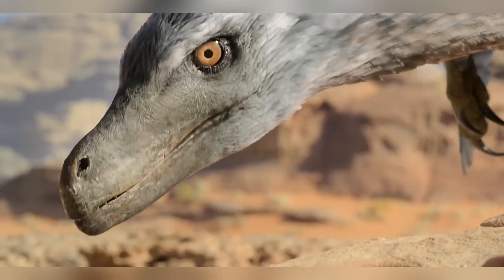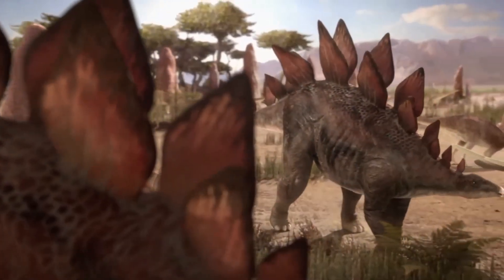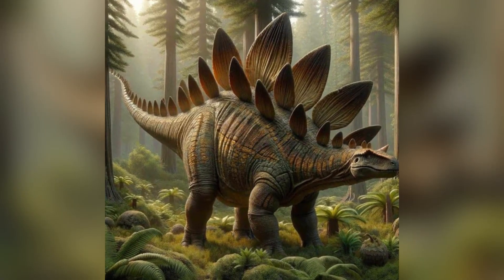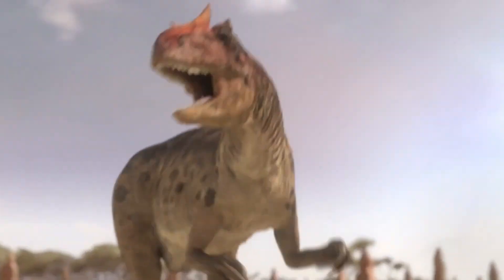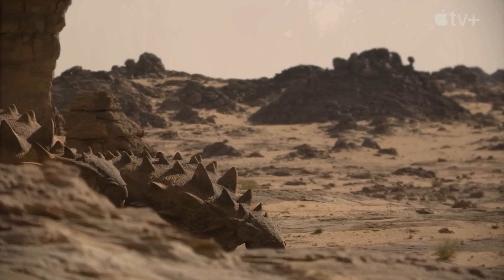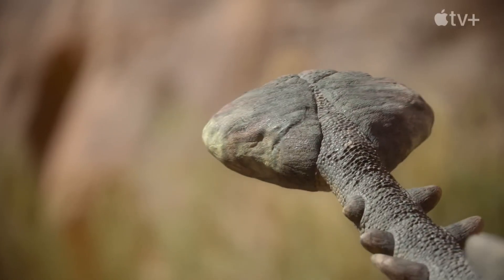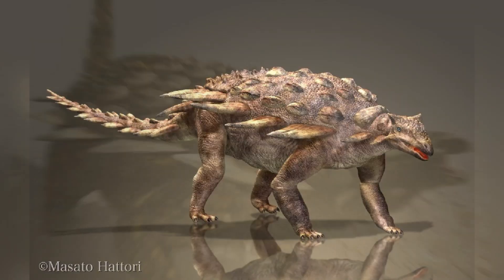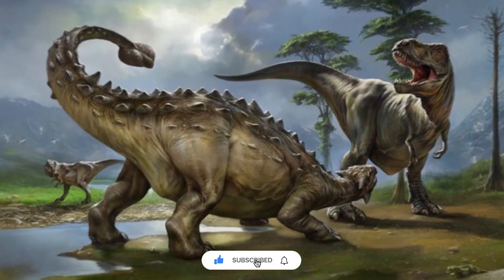Jurassic Tanks: Dino Armor Explained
🌍 Welcome to Primalia! 🌍

Did you ever wonder how dinosaurs protected themselves in the Jurassic period?

In this video, we delve into the fascinating world of dinosaur armor, exploring the unique defensive adaptations that helped these ancient giants survive in a world full of predators. From the spiked tails of Stegosaurus to the bony plates of Ankylosaurs, discover the incredible natural armor that made these creatures nearly invincible. Join us on Primalia as we uncover the secrets of dinosaur defense mechanisms and learn how these armored giants lived and thrived millions of years ago. Stay curious!